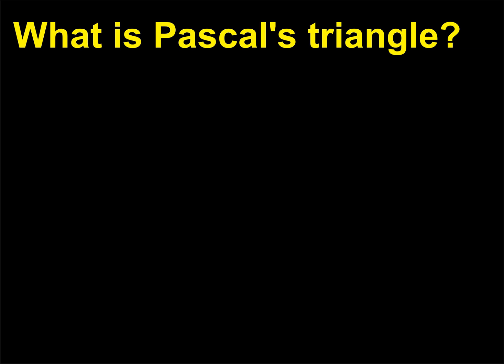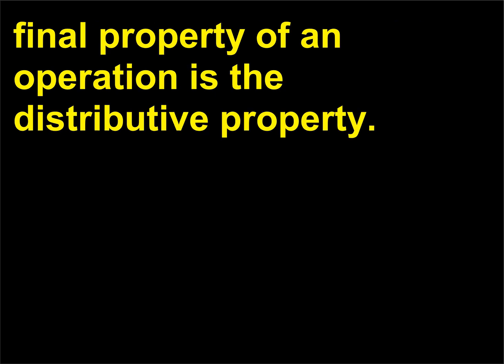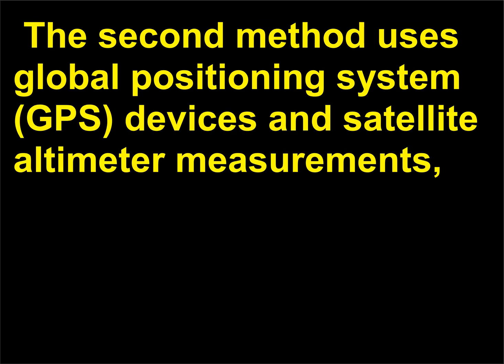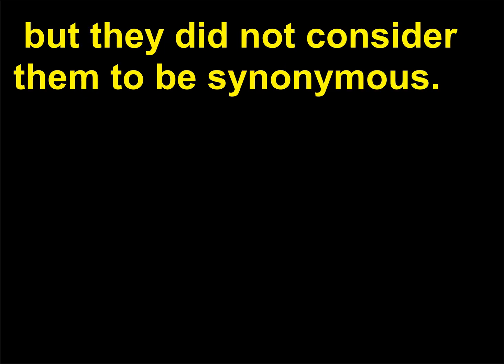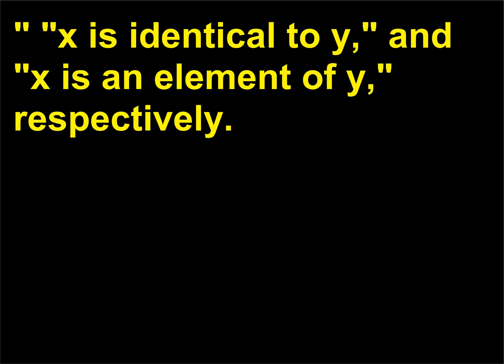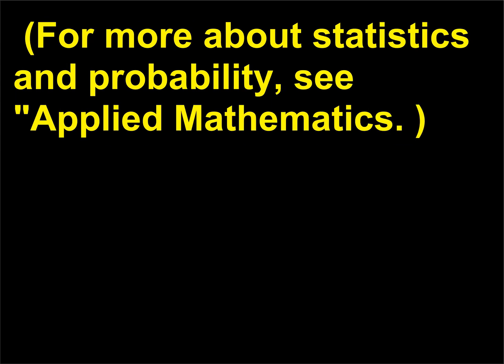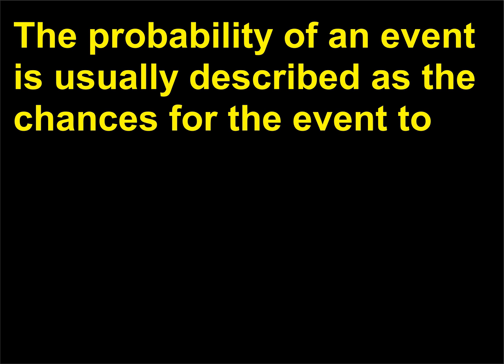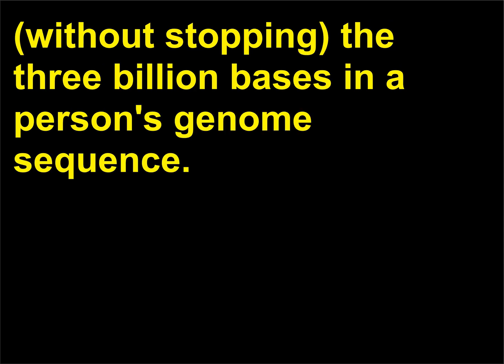Intrebari Matematica 123